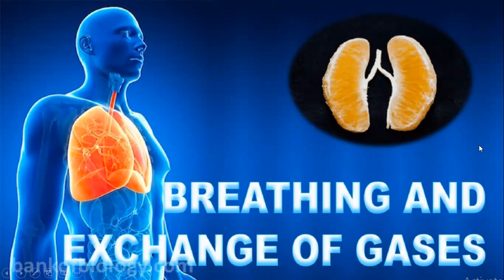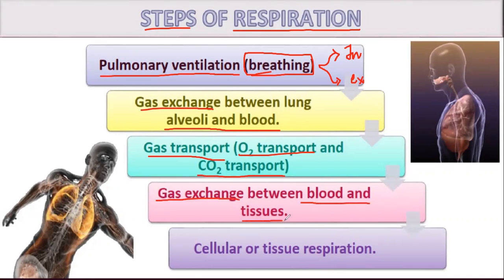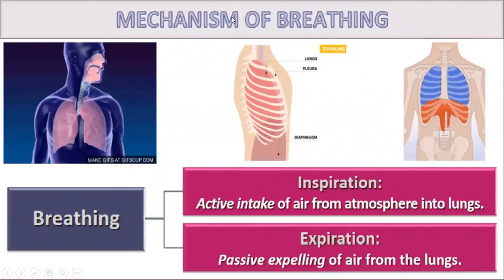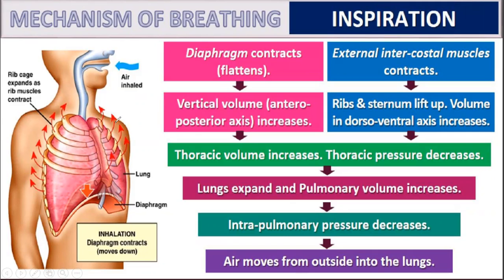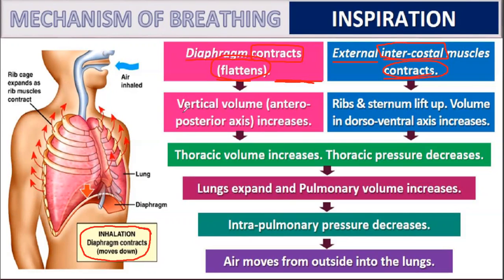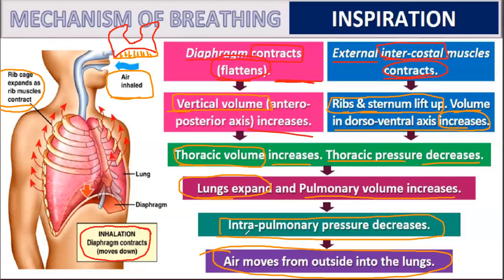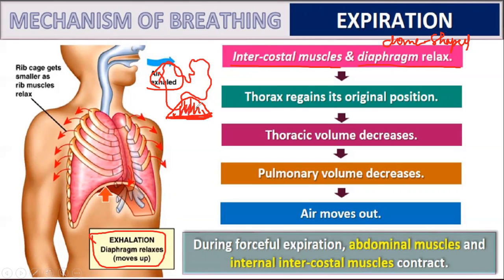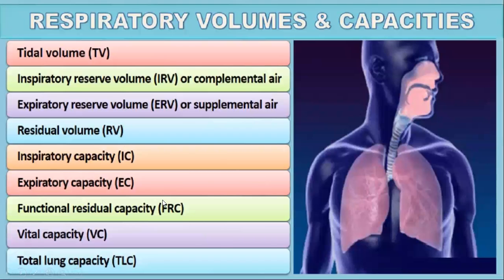Breathing & Exchange of gases/ Part 3/ Mechanism of breathing